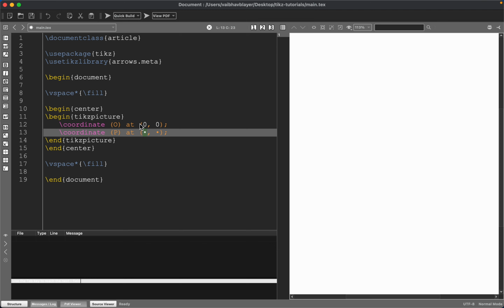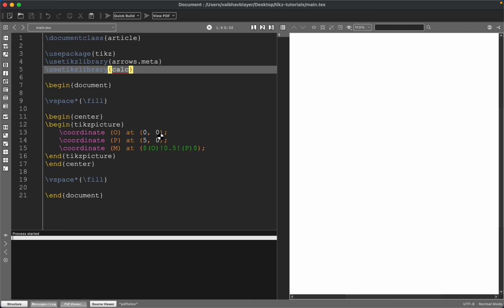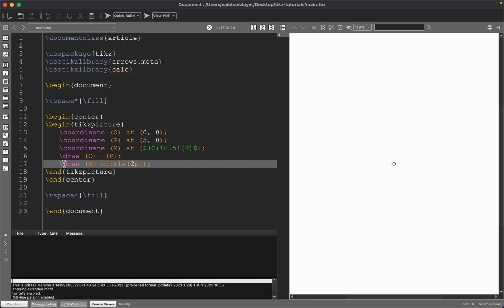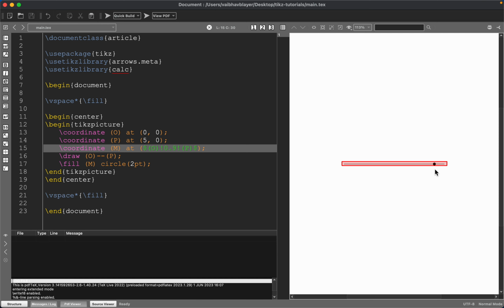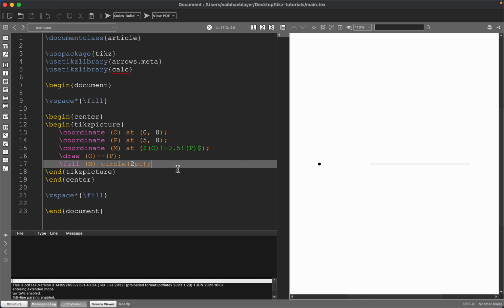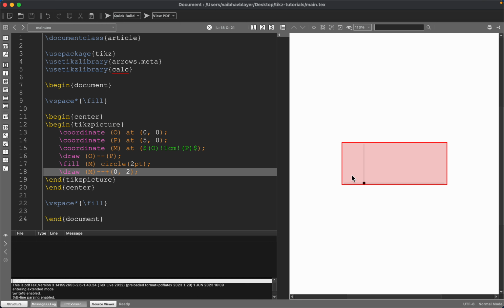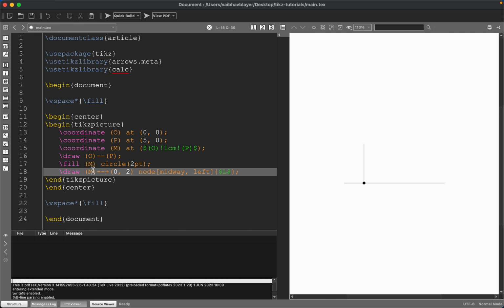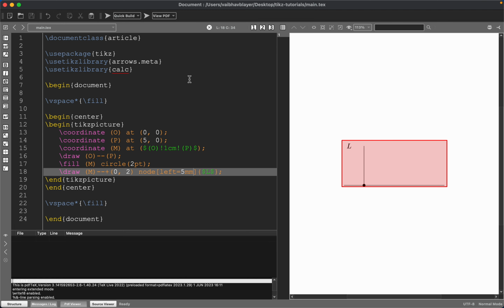Tikz Tutorial | Coordinate calculations | Part-3